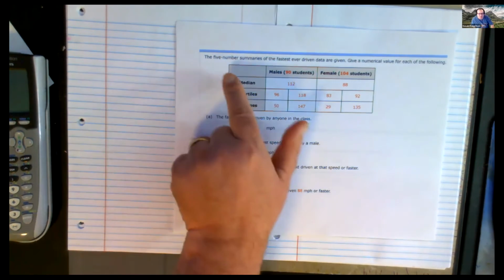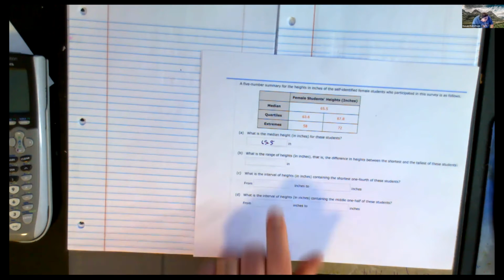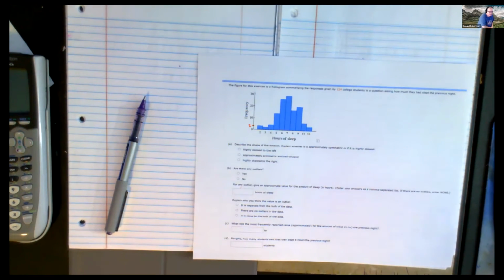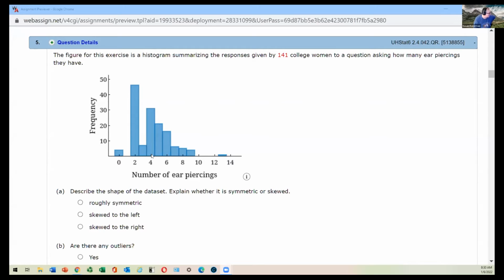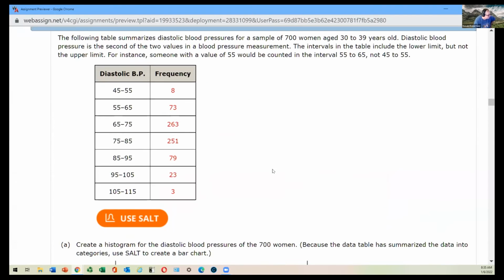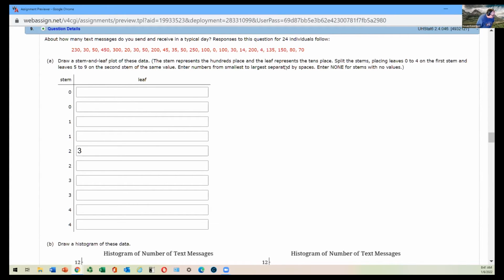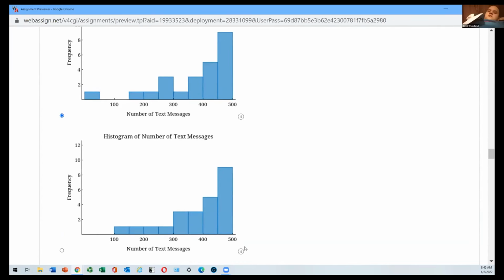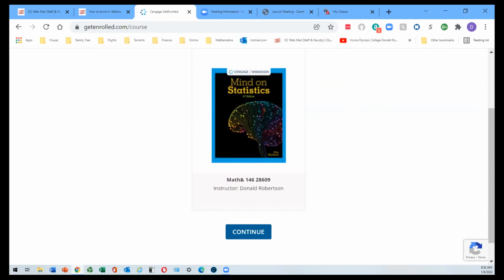Math 146 Thur 6th Jan Data and Shapes